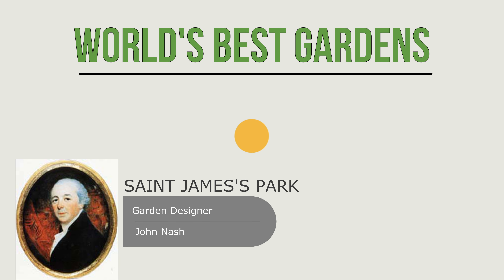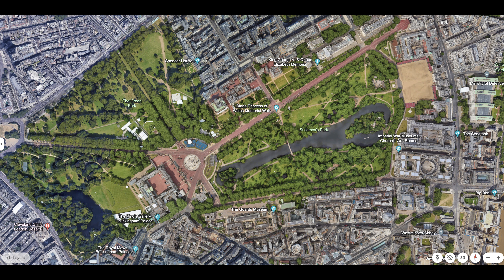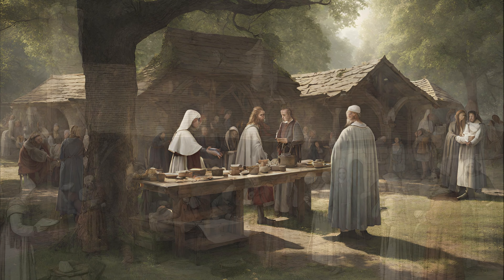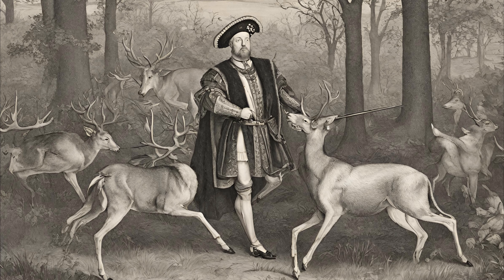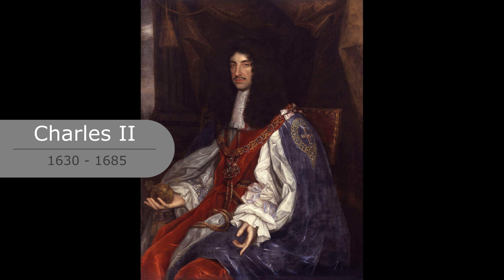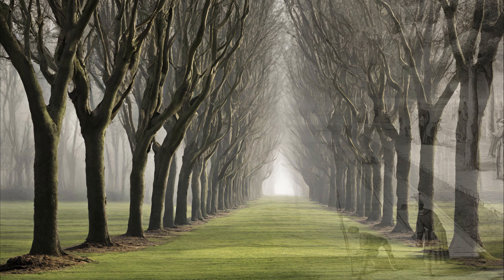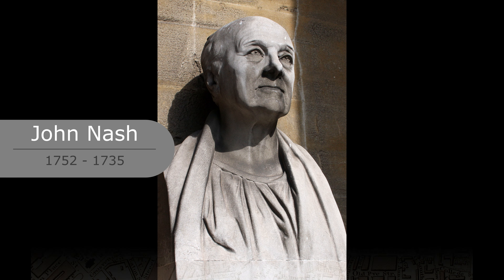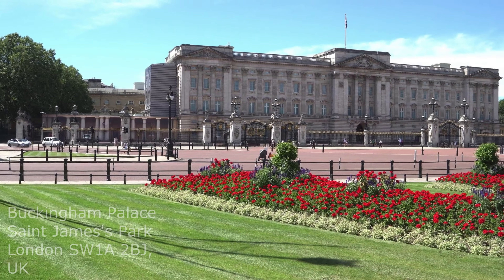Saint James's Park - World's Best Gardens by Ian Wilson Landscape Designer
Saint James's Park is the royals' garden at Buckingham Palace. We look at this garden and its history to see how it has transformed from its beginning to the garden we see today, a natural landscape garden around a lake. The park has some of the best perennial borders I've seen. Exotic plants are displayed in borders in the warmer seasons. The gardens are home to many birds and wildlife and are a great place to go for a walk or a picnic. The extensive gardens are placed amid a very densely populated area so are a welcome relief to the hustle and bustle. The gardens cover approximately 57 acres.